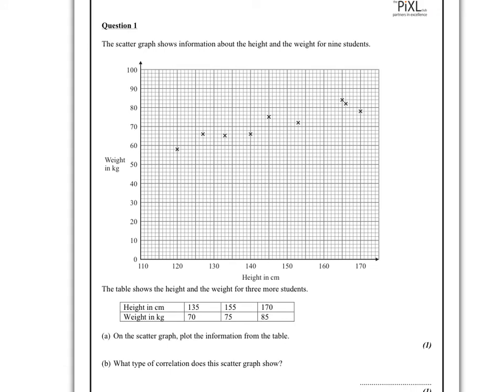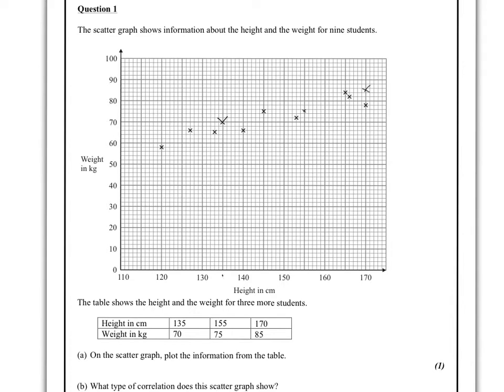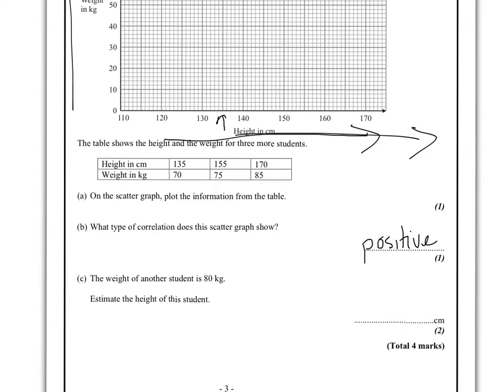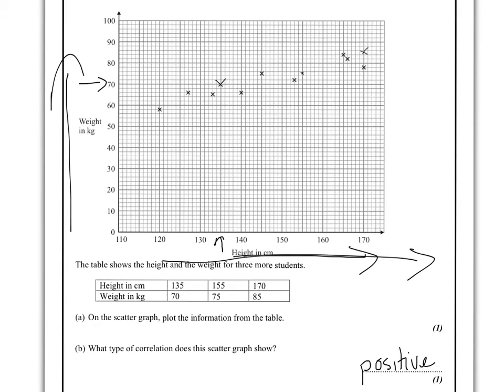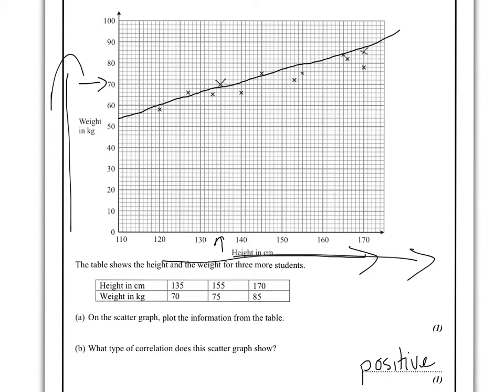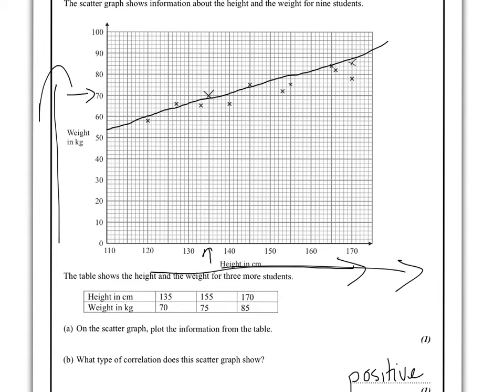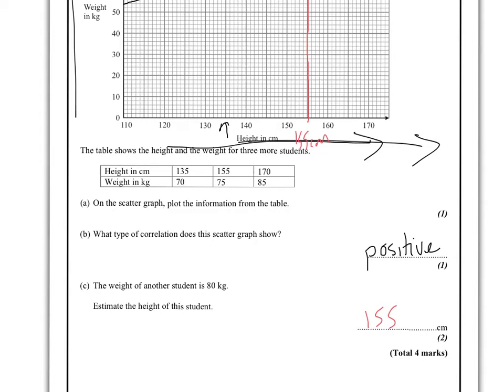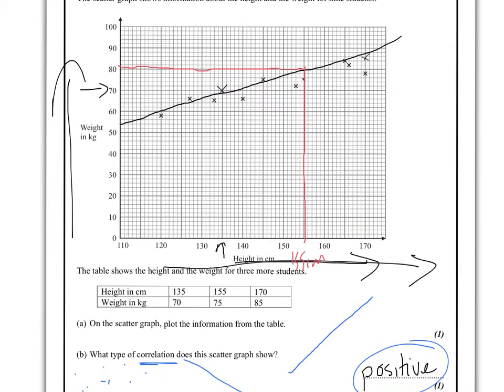March 2015 PIXL HP1 - Q1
Scatter graphs question